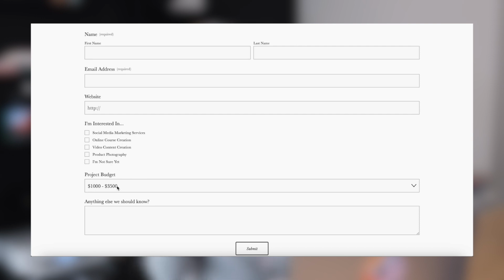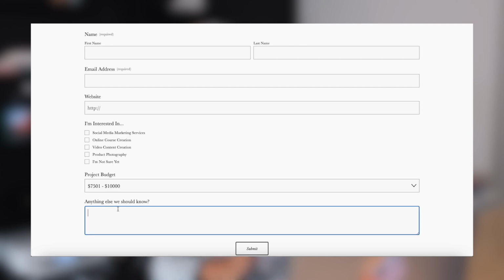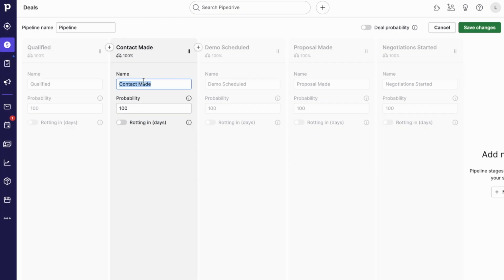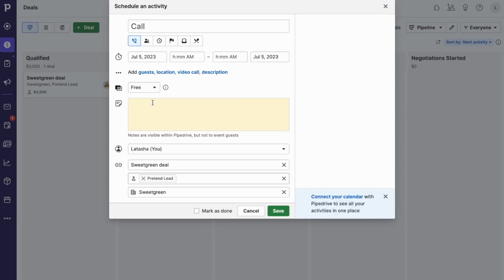Getting Clients Free Course: Qualifying the Lead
So you've found a potential SMMA or freelance client... now what? Before the discovery call, you want to make sure to qualify the lead, or make sure that you'll be a good fit to work together. Here's how to do it! Kick your sales into high gear by signing up for Pipedrive